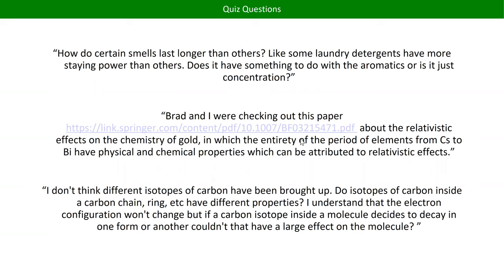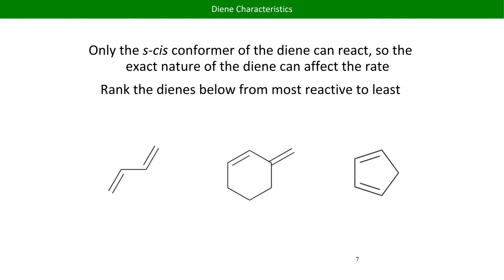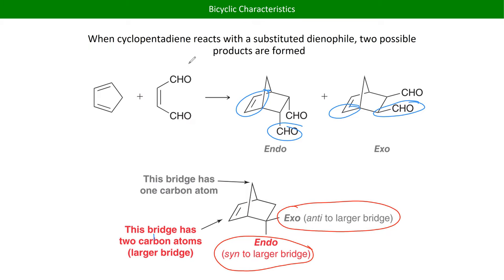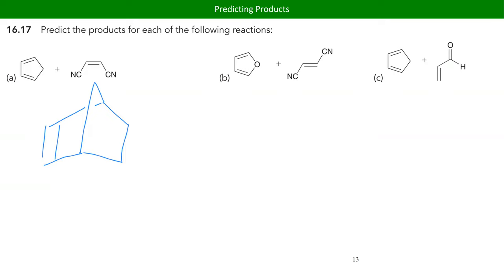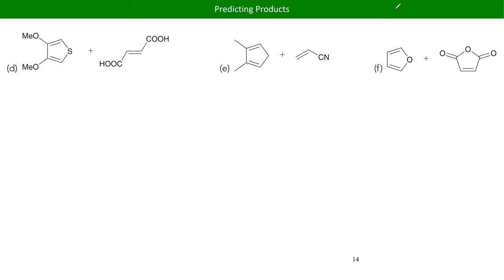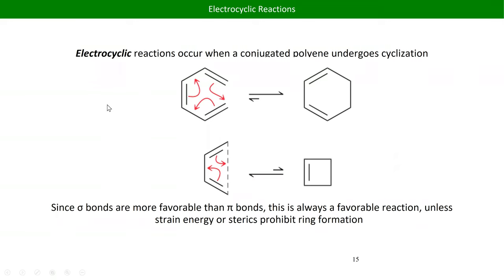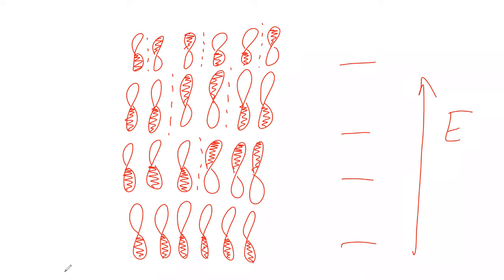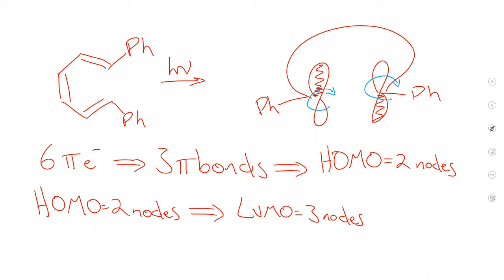CHM222 Lecture 18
Diels Alder and Electrocyclic rxns